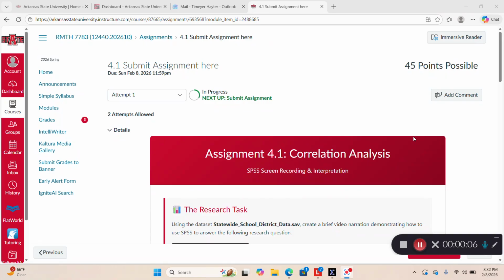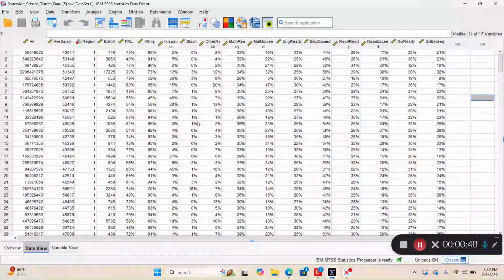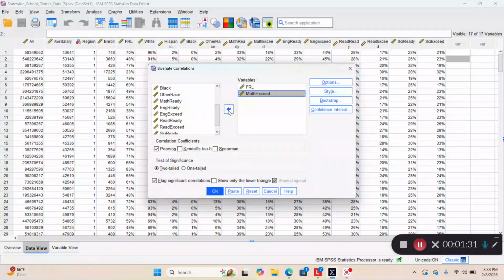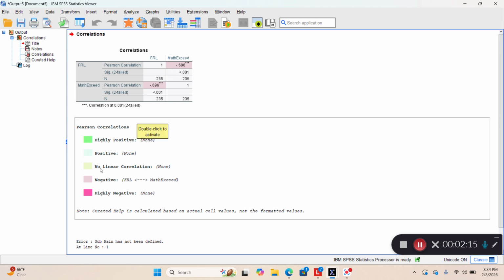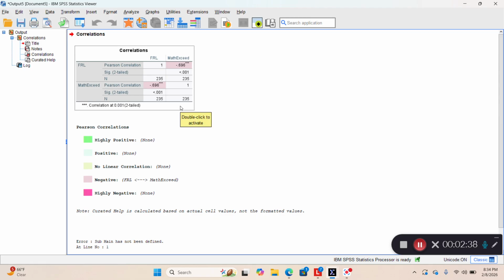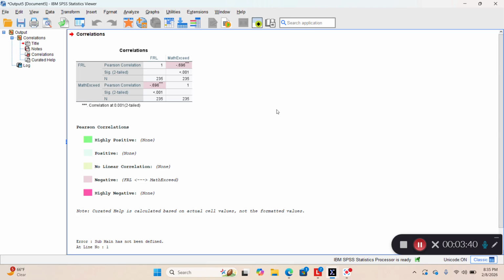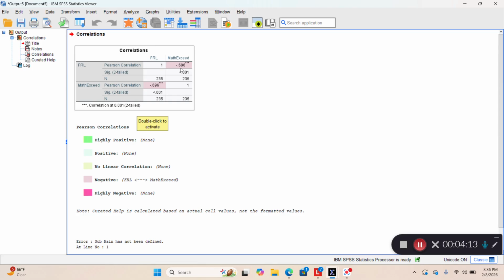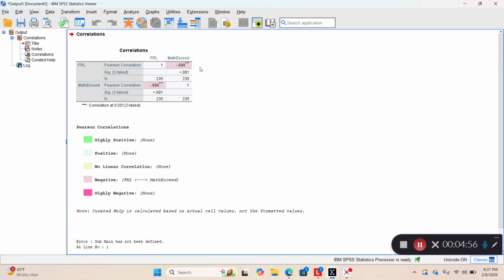Correlation Timeyer Hayter HD 1080 WEB H264 4000